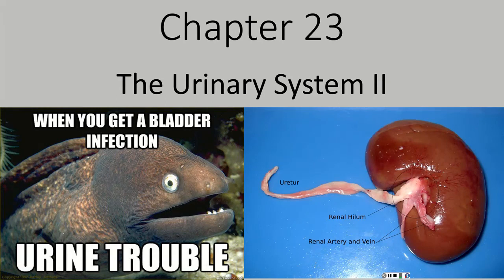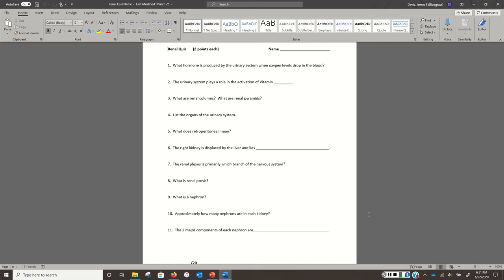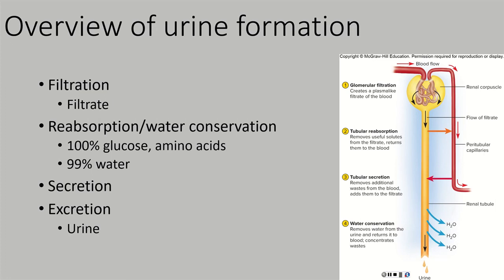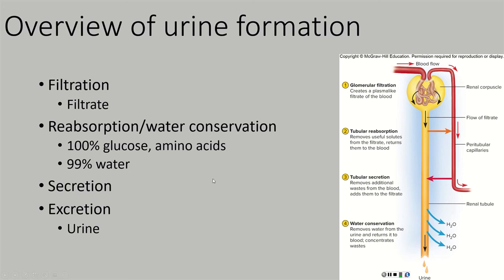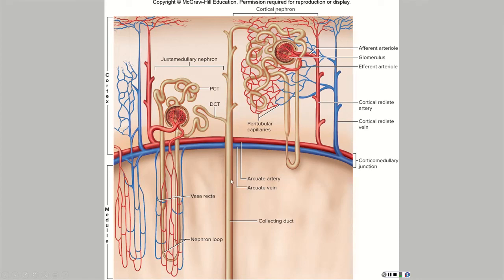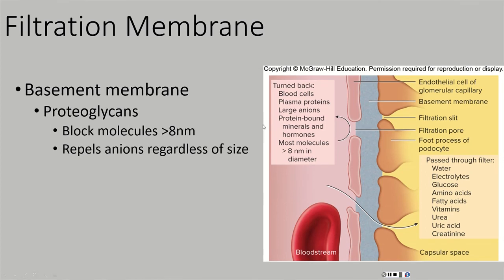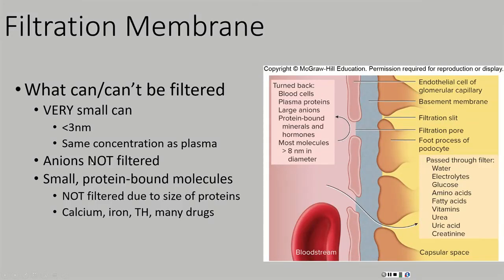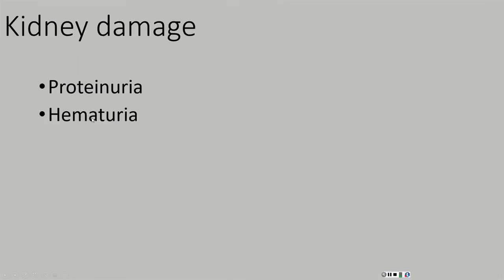Urinary 1 Overview and Filtration